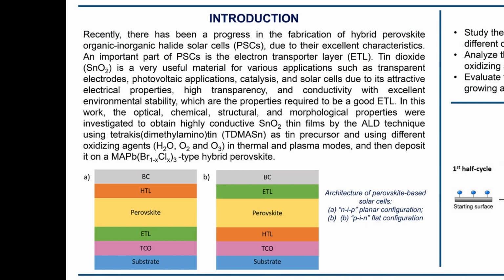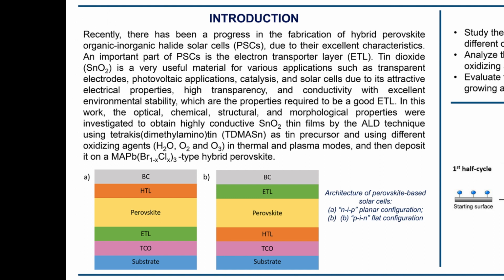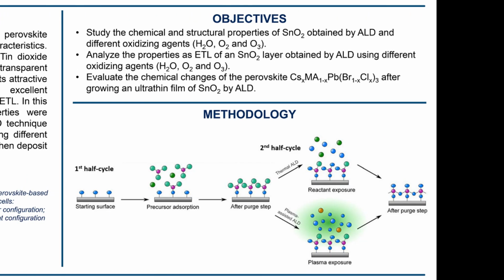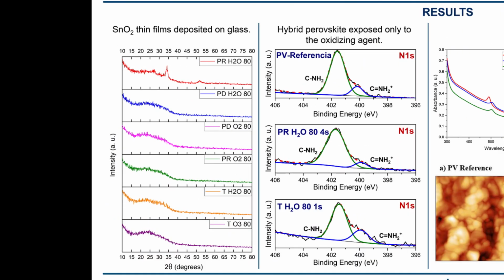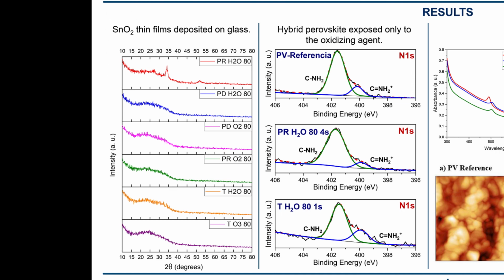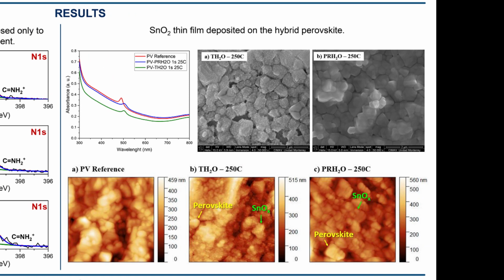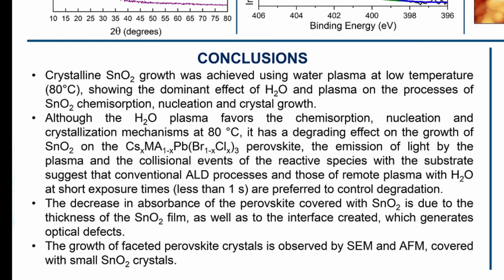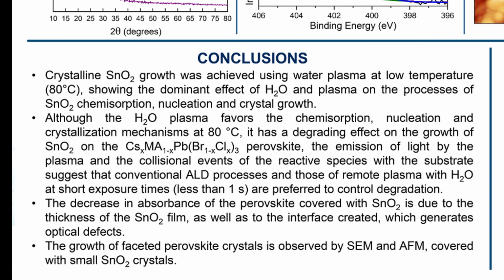EFFECT OF THE OXIDIZING PRECURSOR ON THE ETL PROPERTIES OF SnO2 THIN FILMS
SA7-P072 - EFFECT OF THE OXIDIZING PRECURSOR ON THE ETL PROPERTIES OF SnO2 THIN FILMS DEPOSITED BY THE ALD TECHNIQUE ON A HYBRID PEROVSKITE.